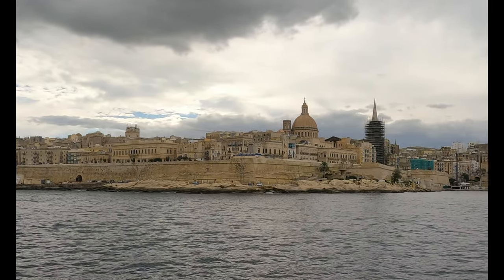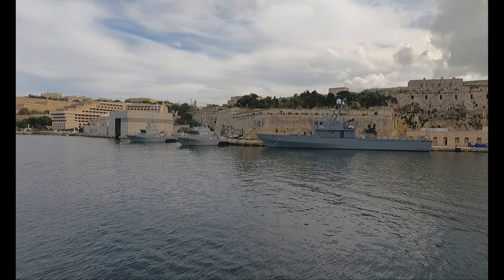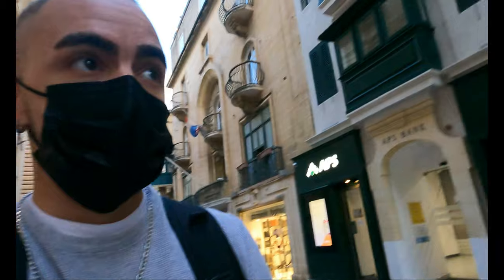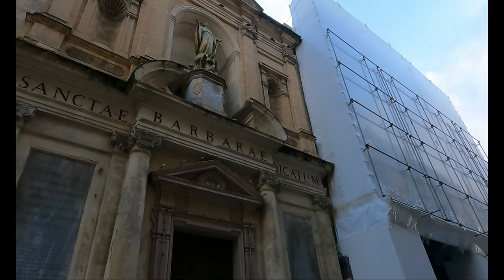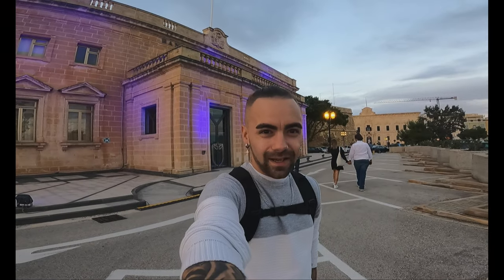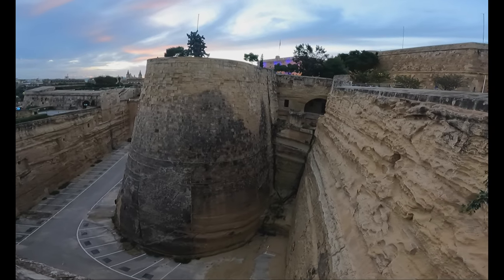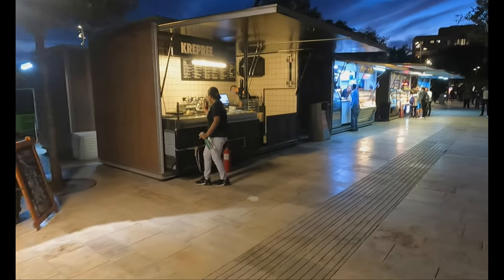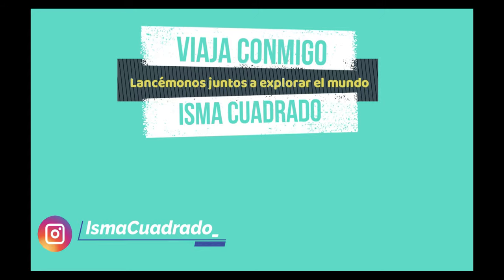Perdido por MALTA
Amig@s en esta nueva aventura me encuentro por las calles de MALTA, especificamente en su capital LA VALETA.

Comparte para disfrutar de mas videos como este.

Disfruta del video!!!